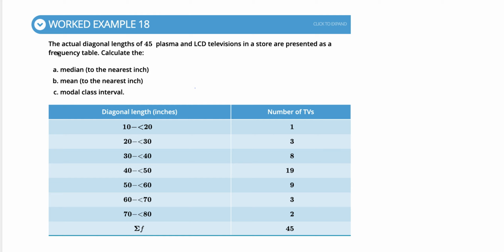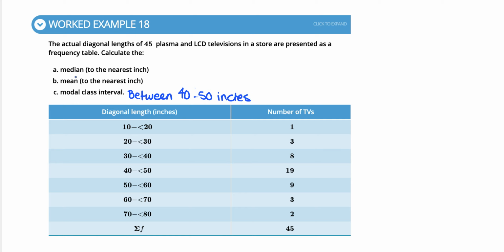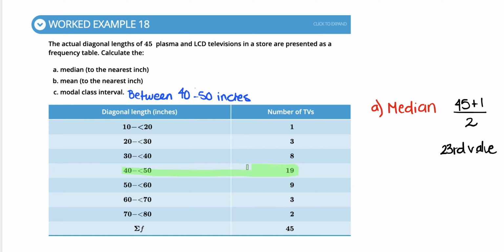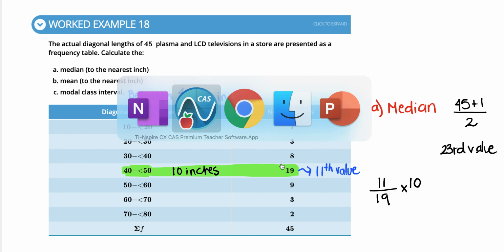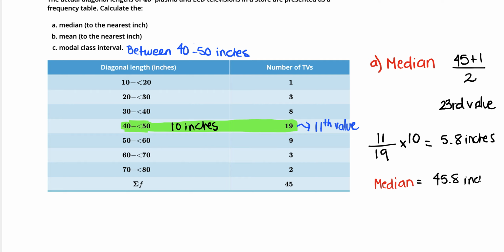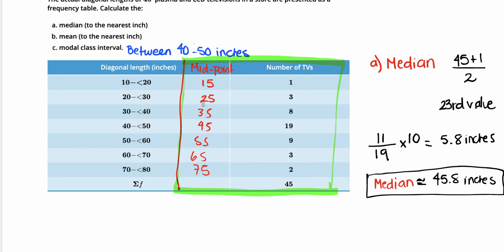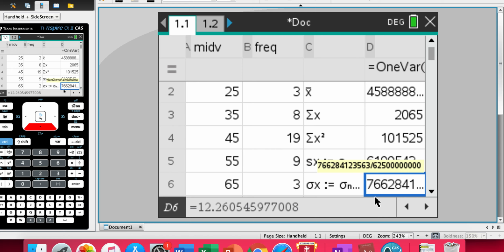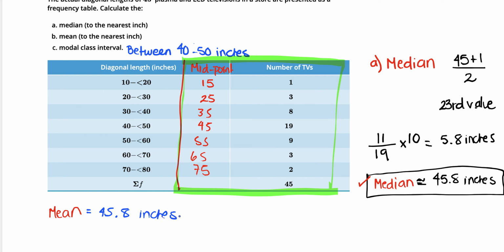14.5 Measures of central tendency Part 7